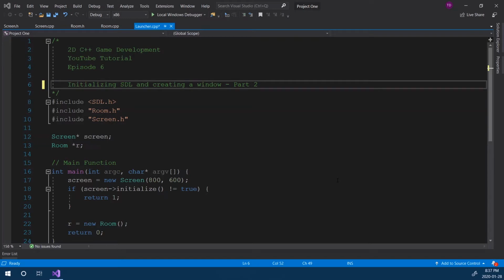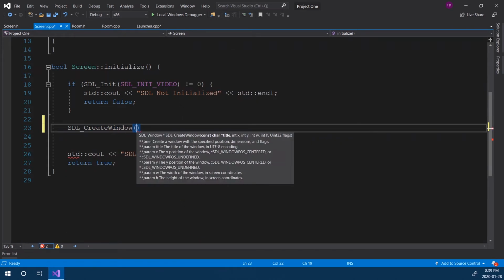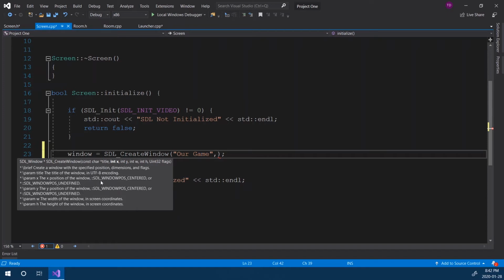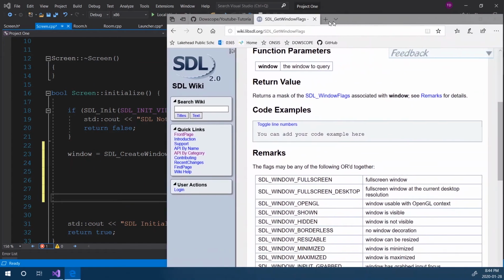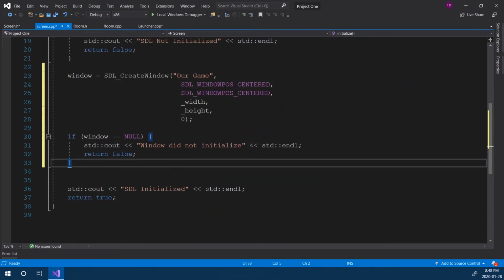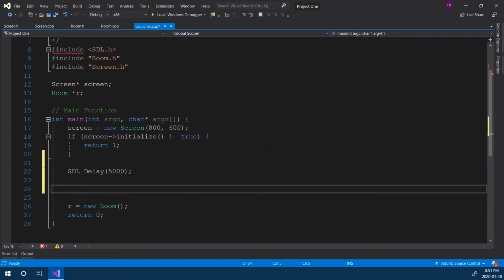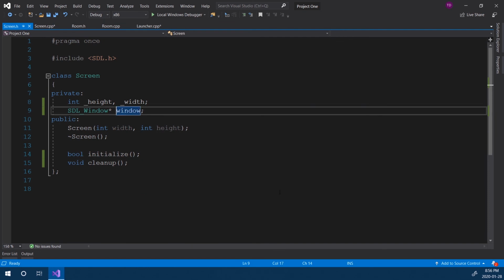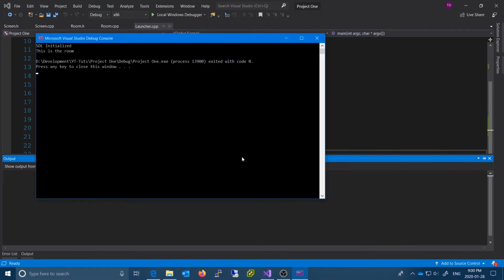2D Game Programming in C++ | SDL_CreateWindow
In this video we explore the SDL Library and start our adventure by creating a window for our game.